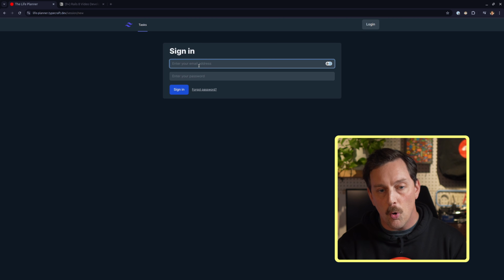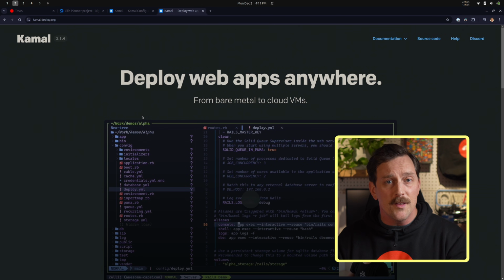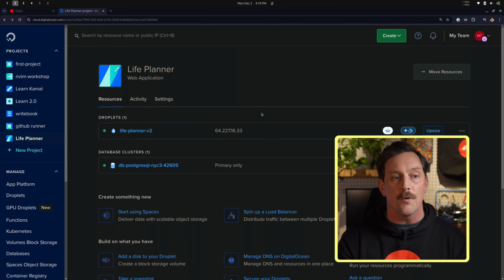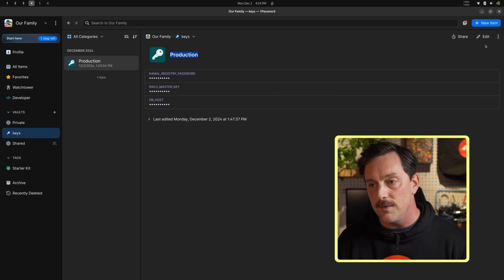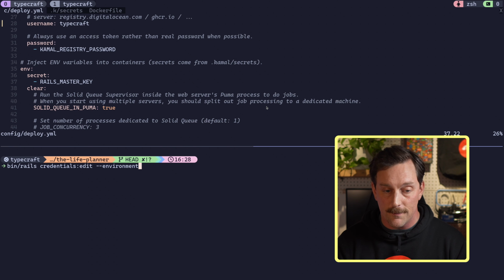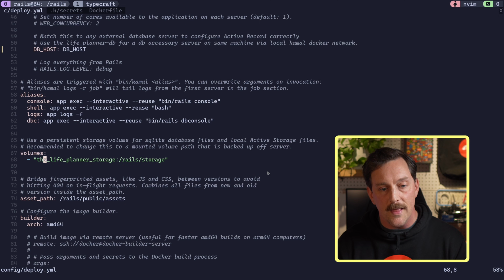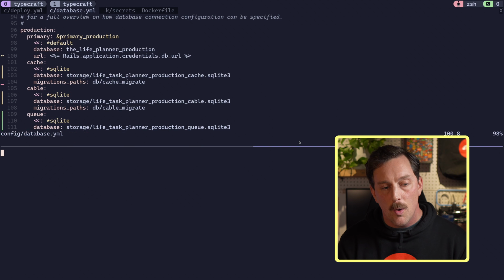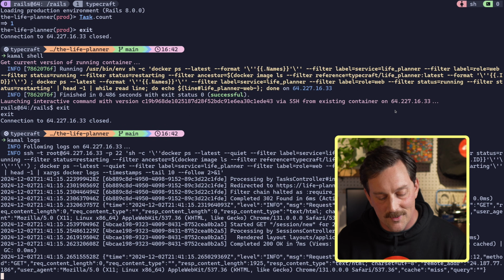Deploying with Kamal 2.0 | Rails 8 Unpacked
Ready to ship your Rails app to production? Rails 8 comes preconfigured with Kamal 2 for deploying your application anywhere - to a cloud VM or your own hardware. In the final video of our Rails 8 Unpacked series, @typecraft_dev shows you how to leverage Kamal to provision a server, configure deployment, and go live on a DigitalOcean droplet using Docker, 1Password for secure credentials, and SQLite for caching and queuing.

And discover all the major new features of Rails 8 on the Rails blog